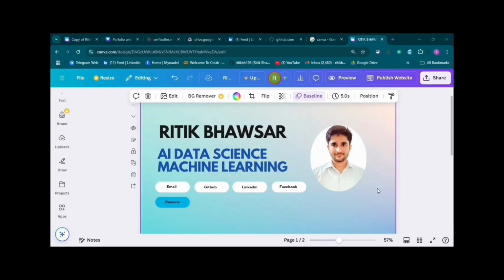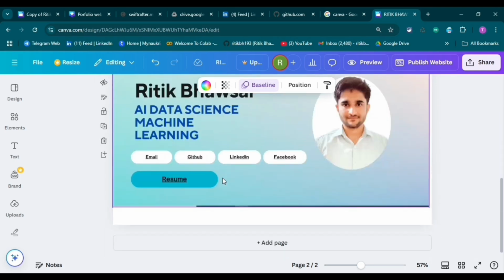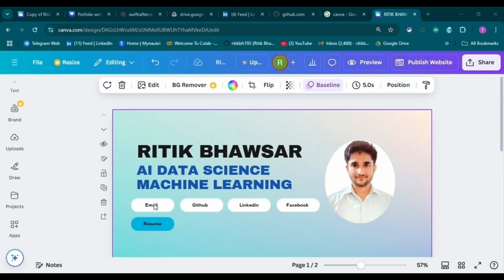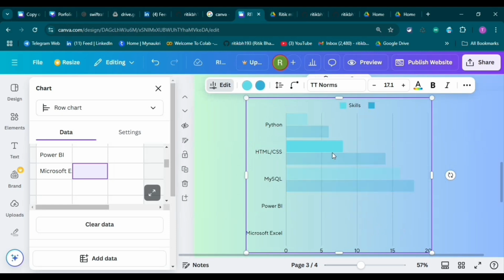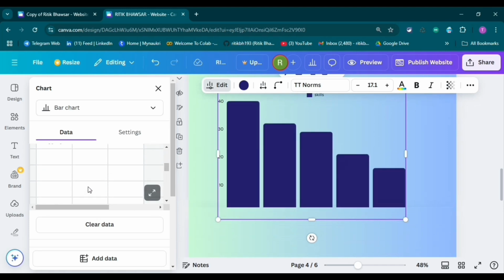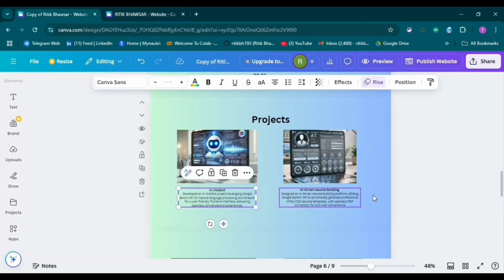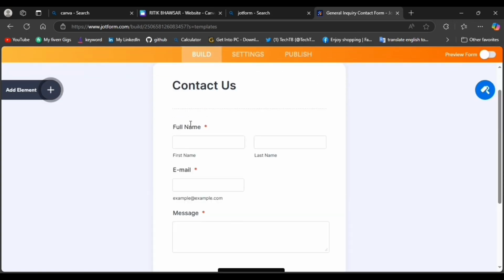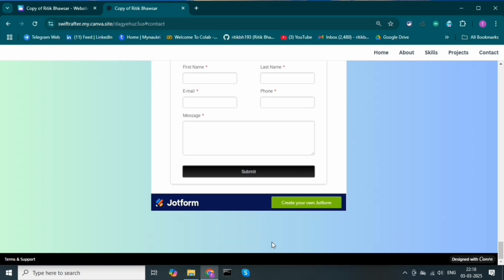How to Design a Professional Developer Portfolio Using Canva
🚀 Create a Stunning Developer Portfolio Website with Canva! 🎨💻

Looking to build an eye-catching developer portfolio but don't want to code from scratch? In this video, I'll show you how to design a professional portfolio website using Canva, perfect for showcasing your skills, projects, and experience.

🔥 What You'll Learn:
✅ How to create a sleek developer portfolio design
✅ Adding graphs to showcase your skills visually 📊
✅ Designing an interactive front page with a modern look
✅ Integrating a contact form for easy communication 📩

Whether you're a web developer, data scientist, AI enthusiast, or software engineer, this guide will help you stand out with a clean and engaging portfolio!

📢 Follow me on [Your Social Media Links] for updates!